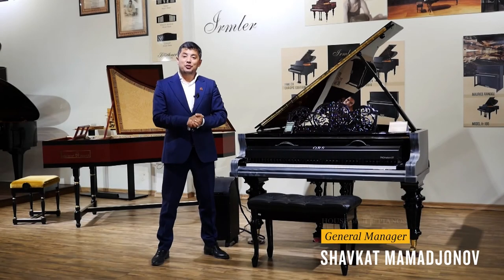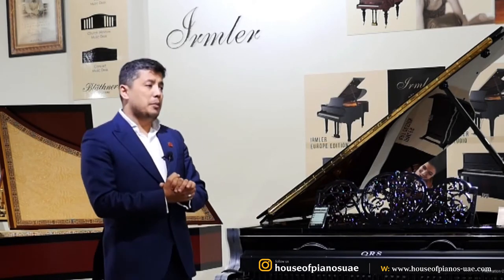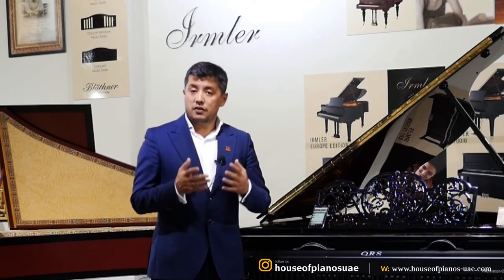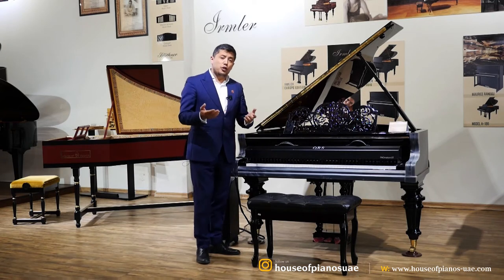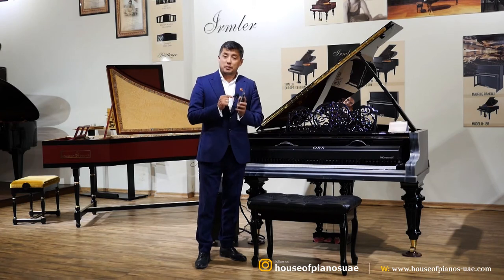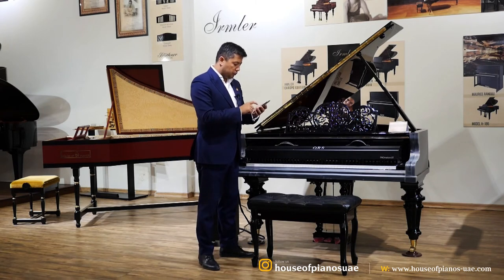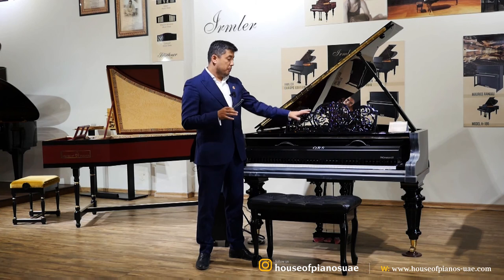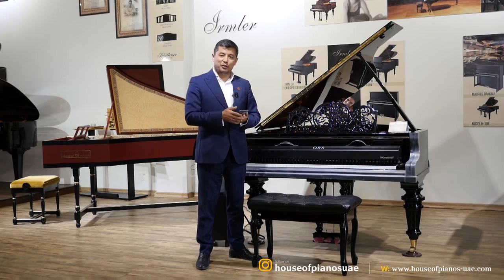BLUTHNER QRS Piano Player System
Introducing you one of the world’s finest piano player systems QRS Piano Player System and Blutnher Pianos.